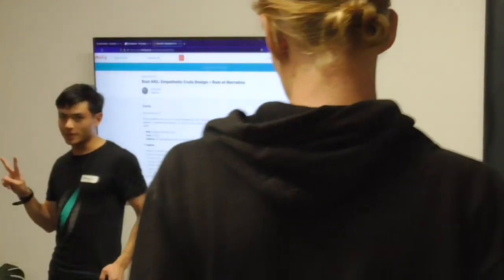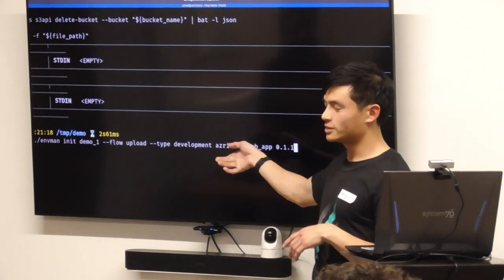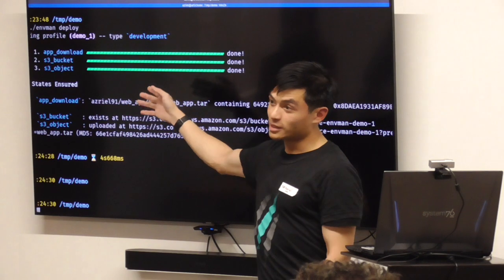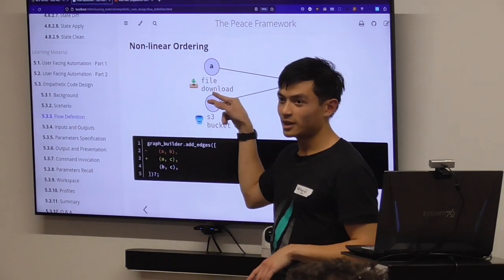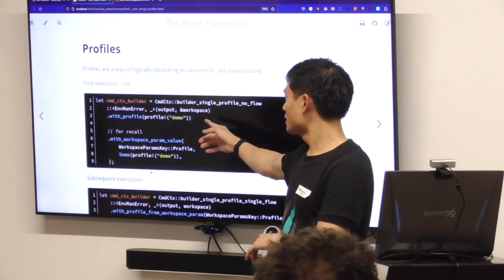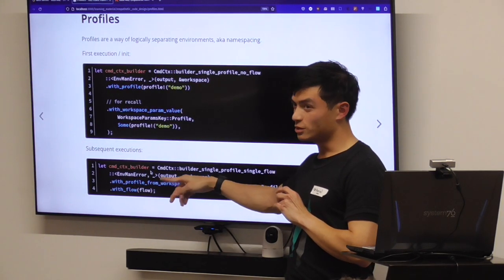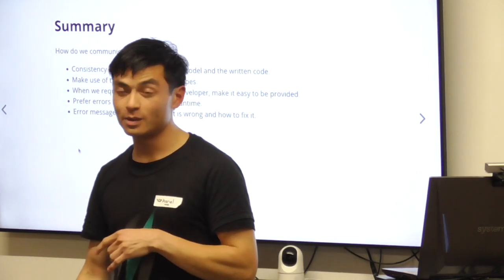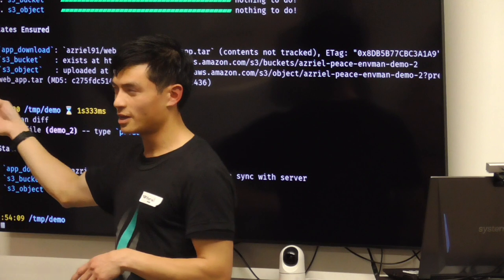Rust AKL - Empathetic Code Design (May 2023 at Narrative)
Recording of talk given by Azriel Hoh on 30 May 2023 at Rust Auckland Meetup. Thanks to Narrative for supplying the venue and pizza/drinks.

Peace: Empathetic Code Design

by Azriel Hoh

Peace is a framework to create empathetic and forgiving software automation.

This talk will present how Peace models automation, and how providing an API that is modelled as close as possible to the mental model makes code easier to understand.